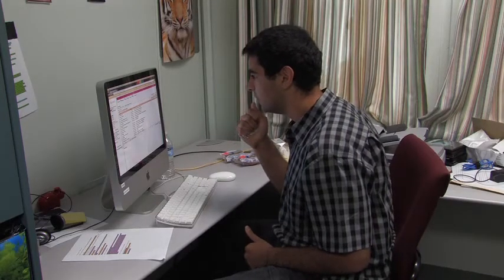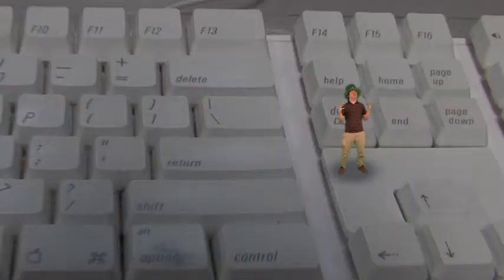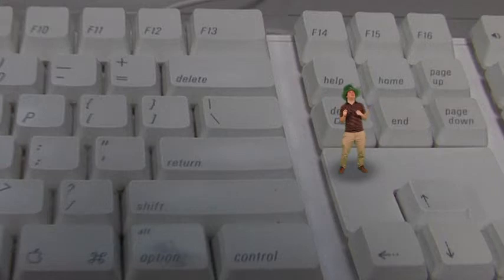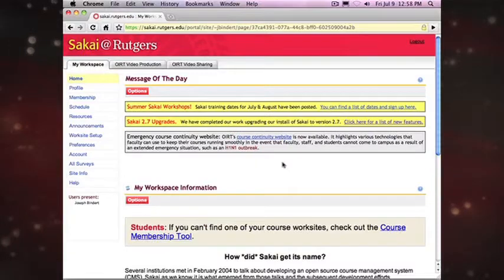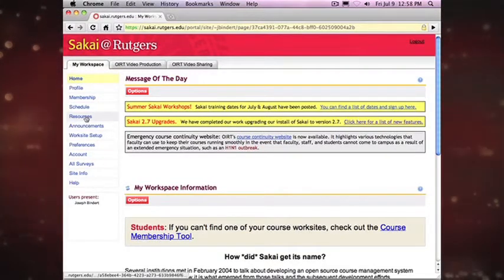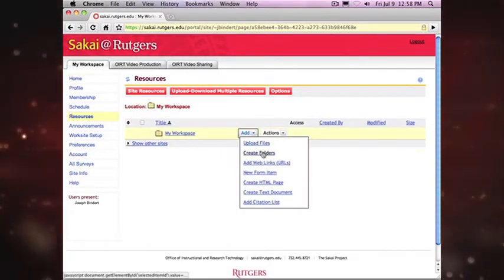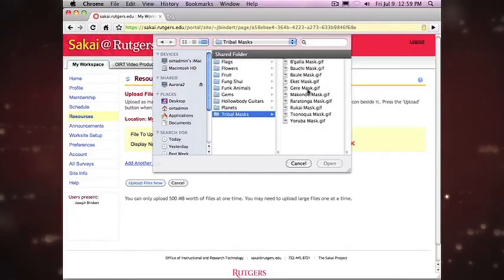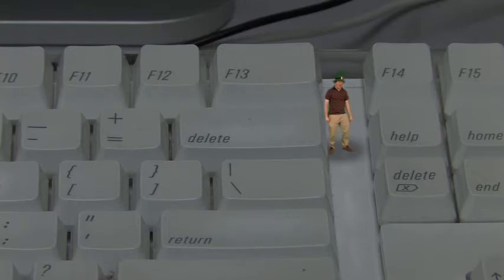TechTips - My Resources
Don't use your email as file storage!  Use your Resources page on Sakai!  With guest appearance by the Keyboard Gnome!